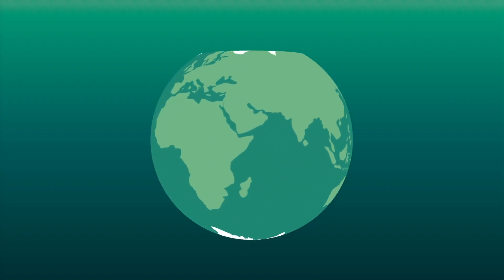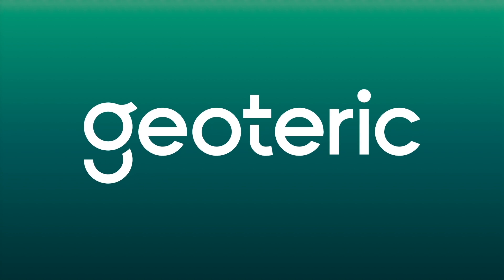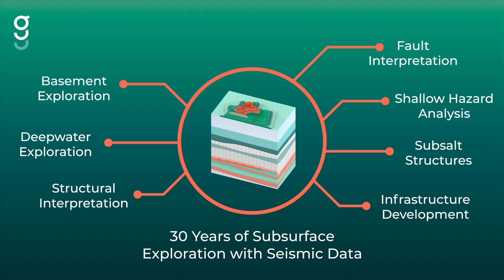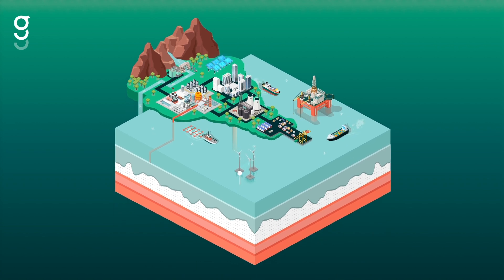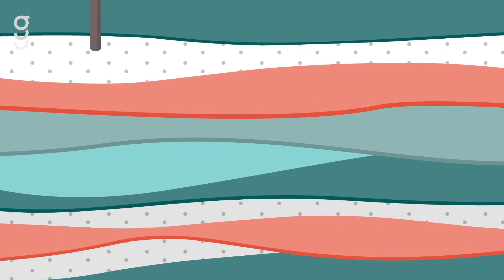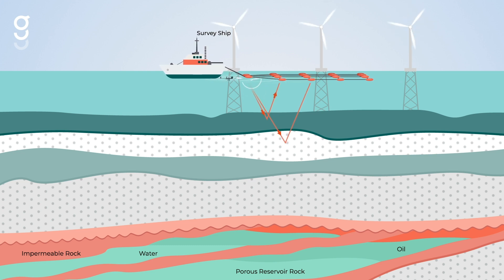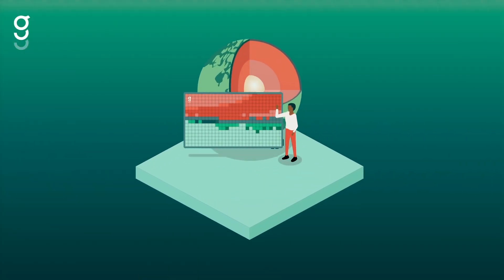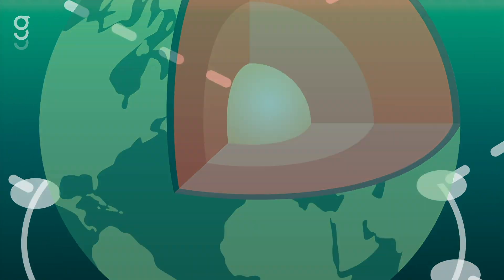Working with AI and seismic data for a sustainable tomorrow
Equipping geoscientists for the future, Geoteric are committed to advancing the path to net-zero.
Their revolutionary technology is focused on developing a greater understanding of the Earth which is needed for sustainable energy transitions such as carbon capture, utilisation and storage (CCUS), windfarm placement and geothermal energy.